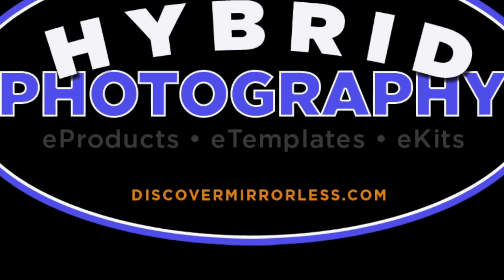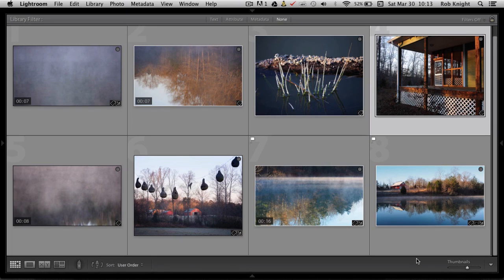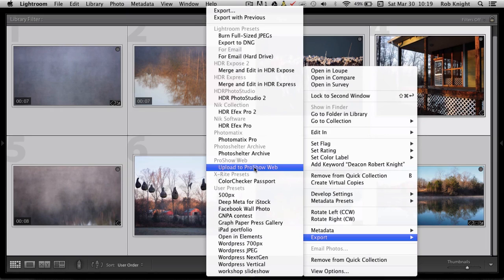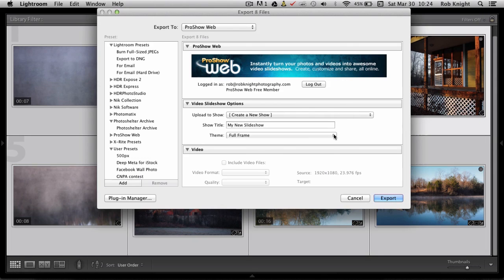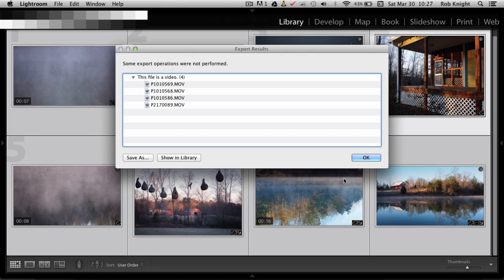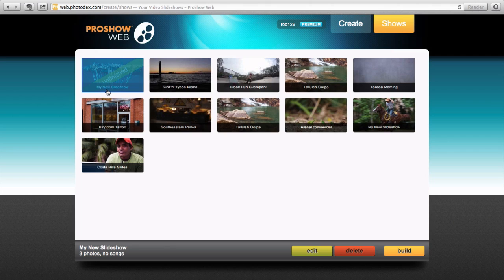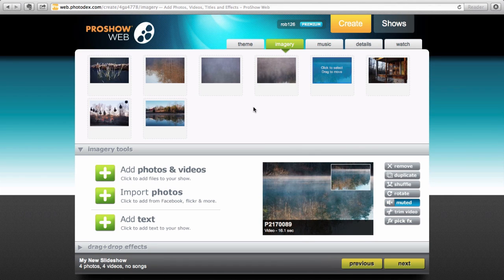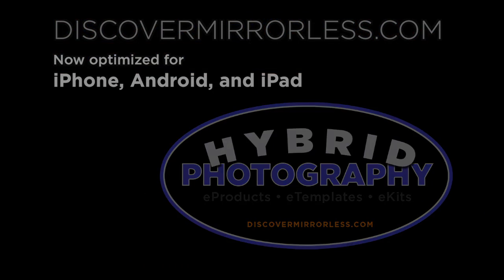Lightroom 4 Tips for Hybrid Photography: Lightroom Plug-In for ProShow Web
ProShow Web is a powerful tool for assembling your hybrid photography eProducts and eScapes. This web-based software works with Mac or Windows, and it includes tons of effects, transitions and even music for your projects.

It is easy to upload your photos and videos from ADOBE Lightroom 4, thanks to a the handy Lightroom plug-in In this video I'll show you how to set up export presets in Lightroom to make a new Pro Show project, upload your still images, and get your video clips into ProShow Web.

Be sure to check out the first video in this series here... Editing Video & Syncing with Still Photos